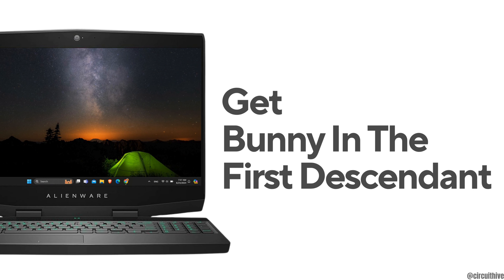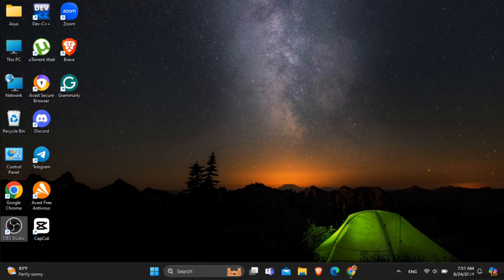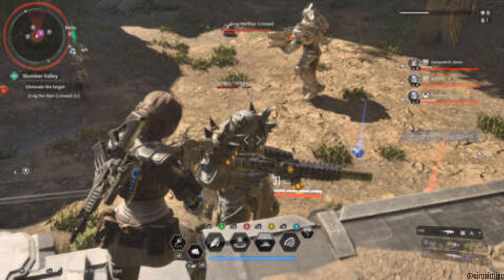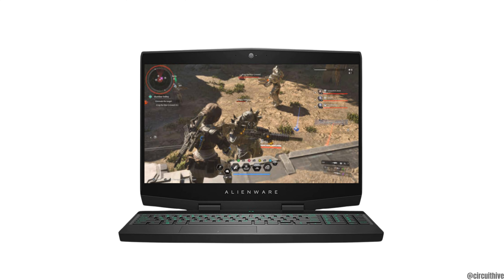How To Unlock Bunny In The First Descendant | Get Bunny on the First Descendant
How To Unlock Bunny In The First Descendant | Get Bunny on the First Descendant For Free 2024

Curious about unlocking the Bunny in The First Descendant game in 2024? This video provides a detailed guide on how to unlock and acquire the Bunny character in the game. Discover the steps needed to add Bunny to your roster!

In this tutorial:
0:00 - Introduction
0:15 - How To Unlock Bunny In The First Descendant | Get Bunny on the First Descendant 2024

Learn how to obtain the Bunny character in The First Descendant game in 2024 with this easy-to-follow tutorial. This video covers the necessary tasks and strategies to add Bunny to your collection.

Unlock Bunny and enhance your gameplay in The First Descendant with this informative guide!